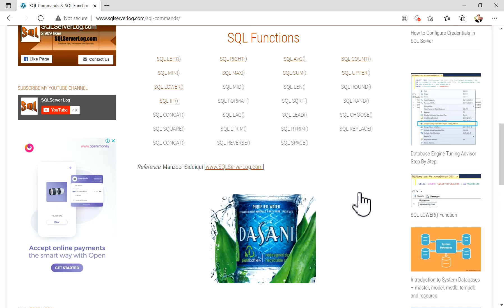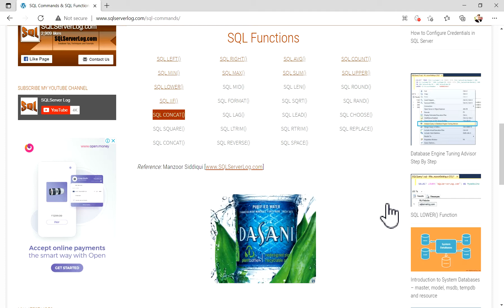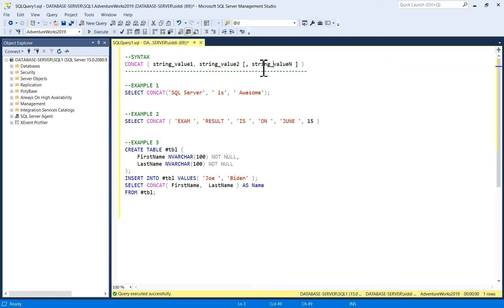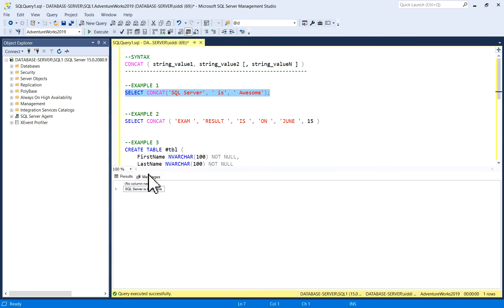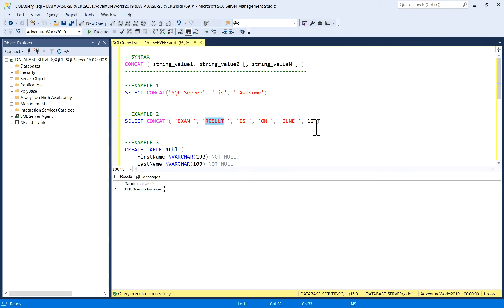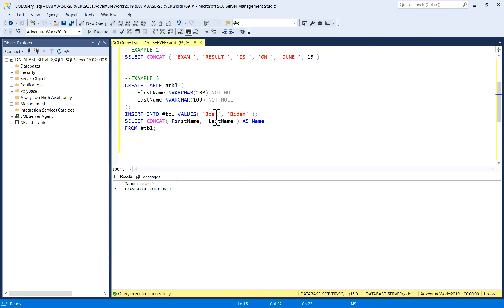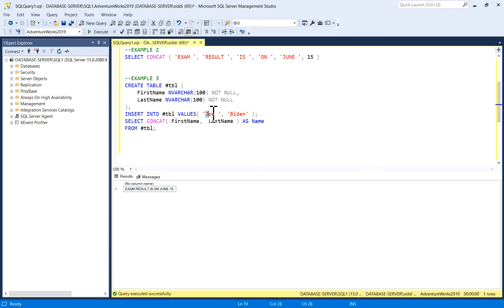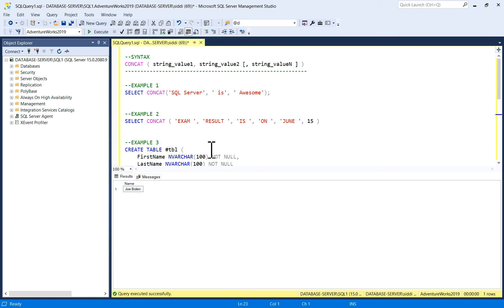SQL CONCAT() Function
SQL SERVER CONCAT() Function returns a string resulting from  joining of two or more string values i.e. by concatenation.